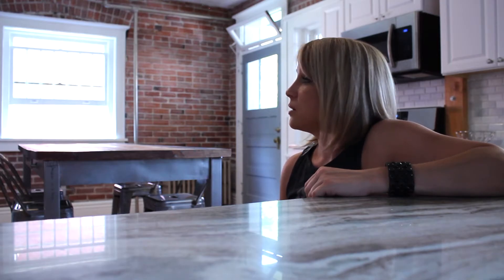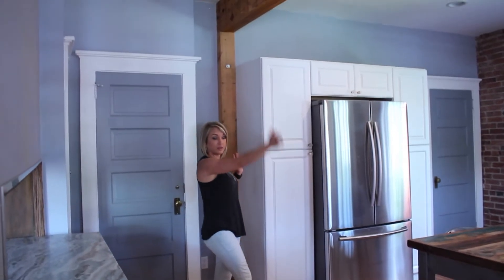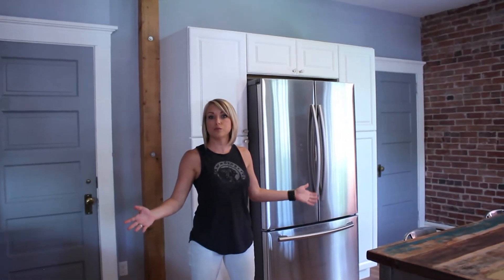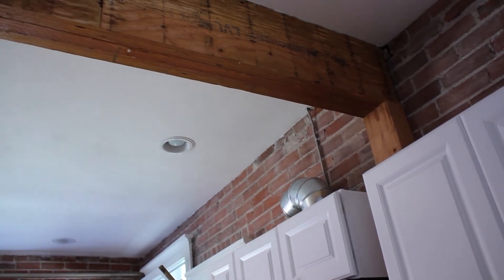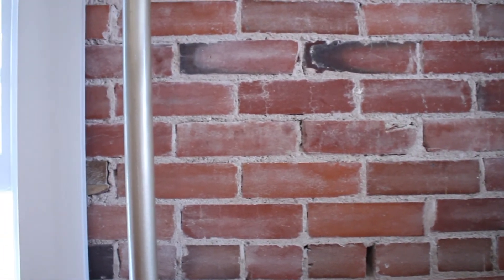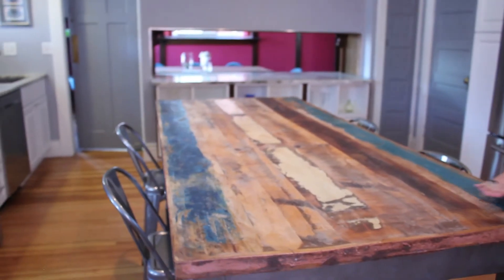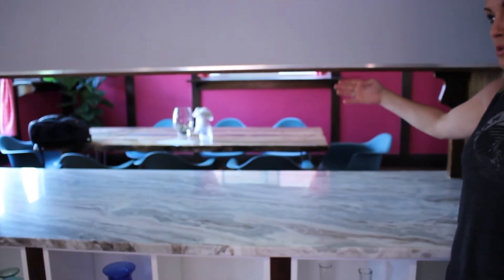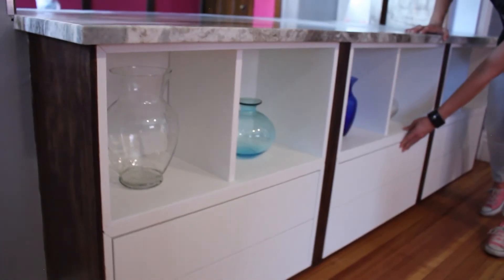City Park Historical Home Renovation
Kitchen renovation on a historical home built in 1908 near City Park.  $30,000 budget and completed in 3 weeks.